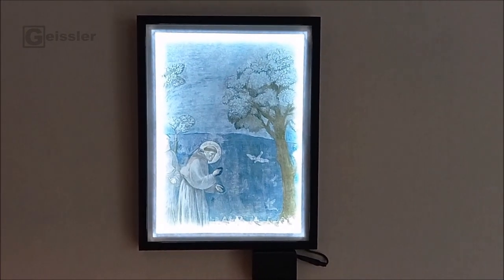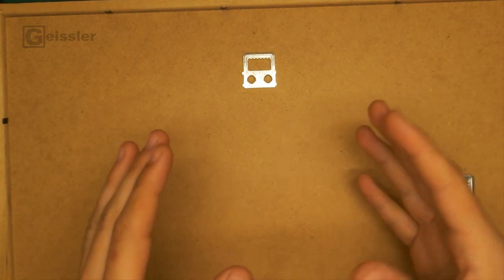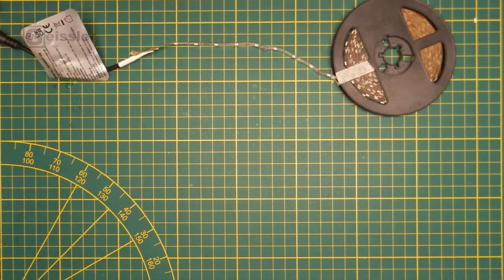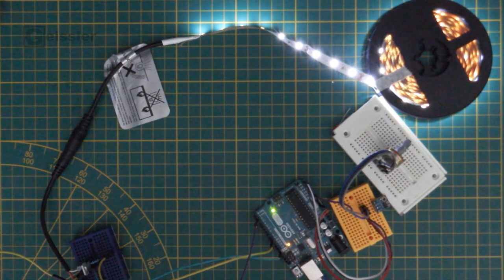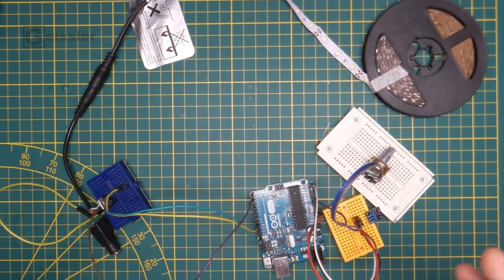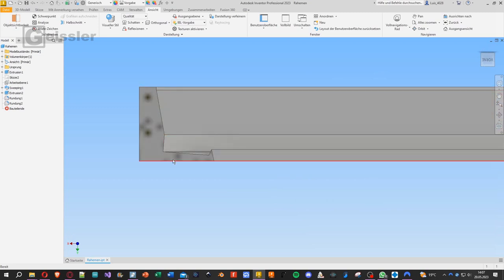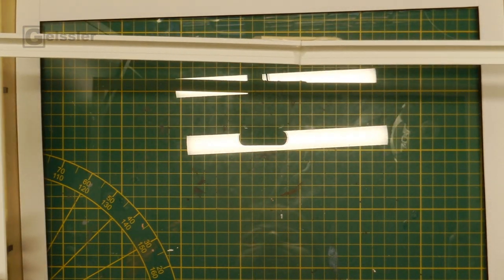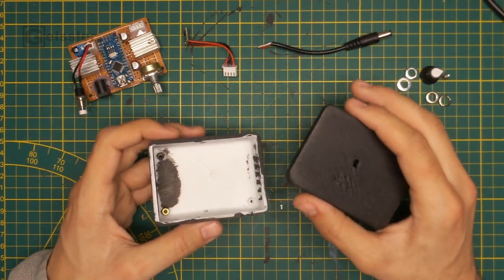I built an automatic dimming picture frame for my grandma - Luis Geissler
feel free to use my JLCPCB link, it costs you nothing and you help me :)

00:00 Intro
00:03 Problem
00:13 Concept
00:33 Present picture frame
01:03 Electronics
02:16 Make a PCB
02:30 Explaining the spacer
03:11 Finishing the inside electronics
03:45 Finishing the outside electronics
03:57 Results
04:58 Conclusion